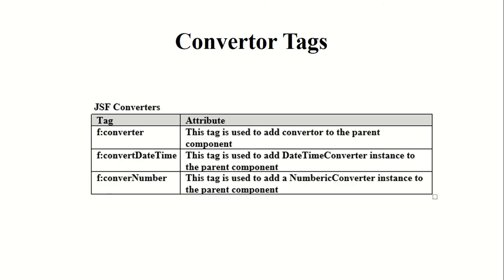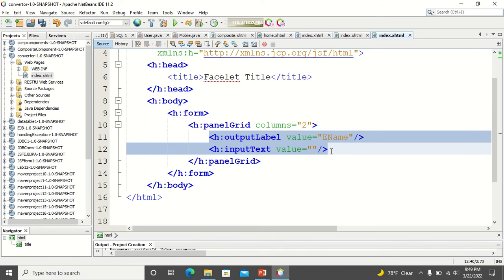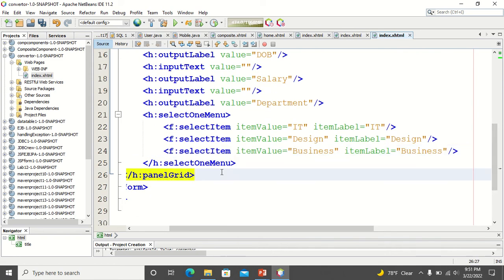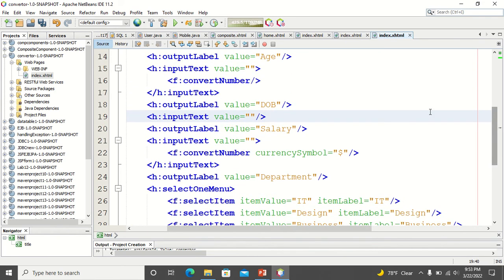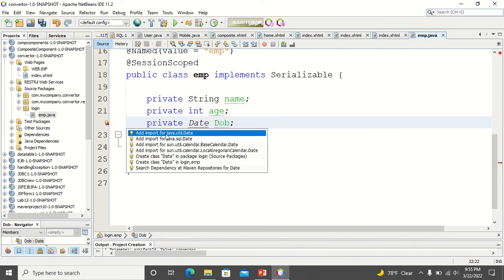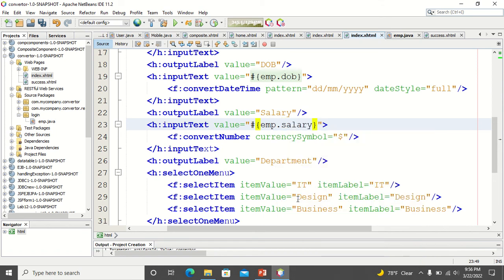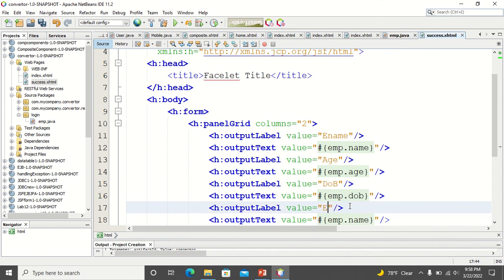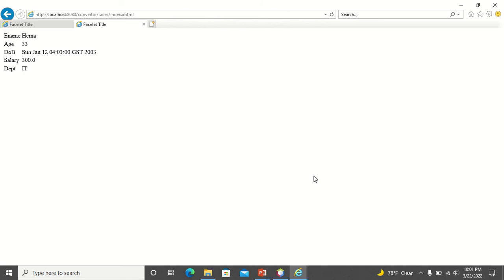JSF Convertors || Convertor tags in JSF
JSF convertor tags are used to convert the String datatype to object type. All the values entered in web form will be in the form of String to process the data in the bean we need to convert the string into object.